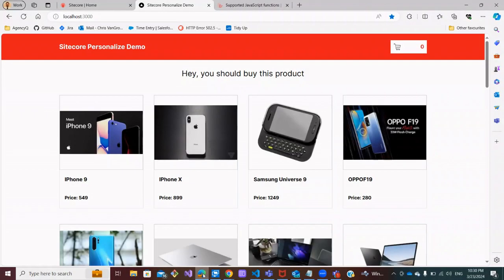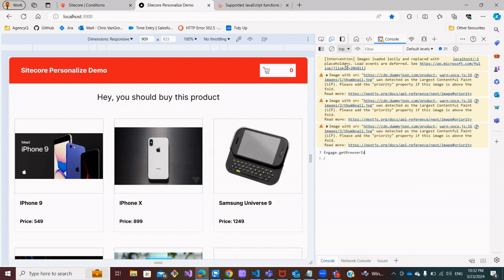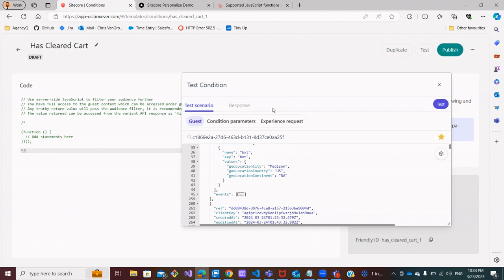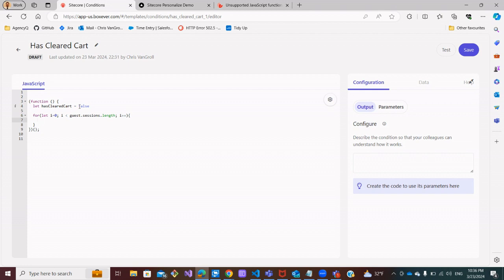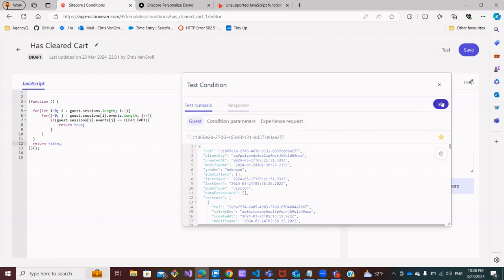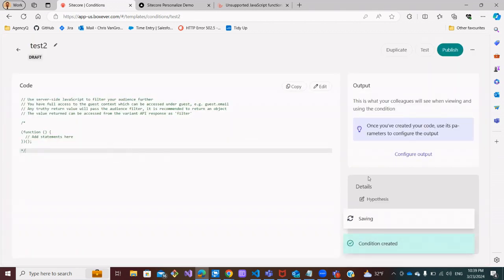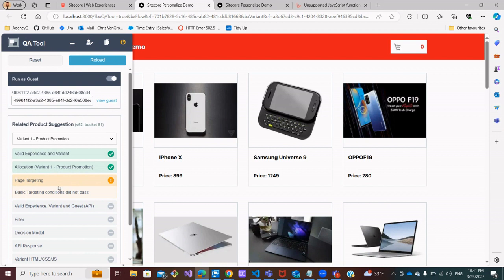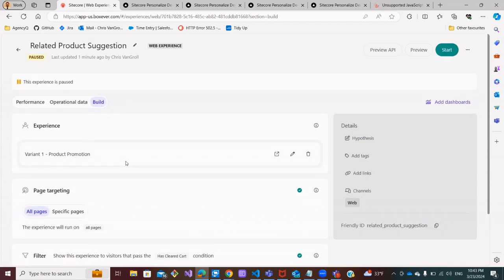Sitecore CDP and Personalize #9 - Filtering Audiences in a Web Experience (Part One)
In this session we will be applying a filter to our Web Experience.